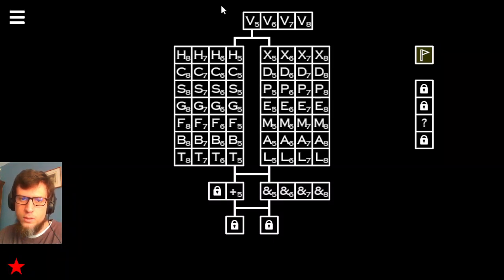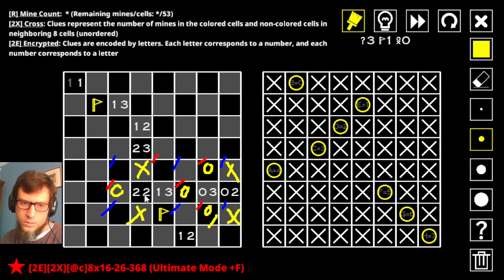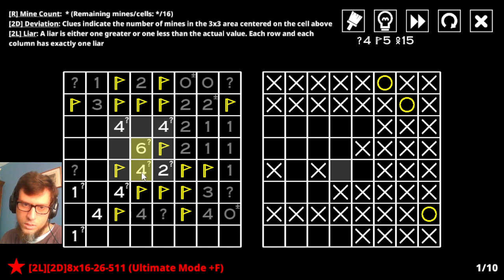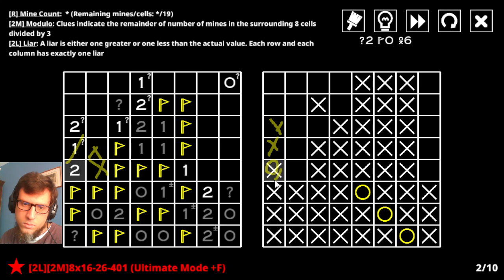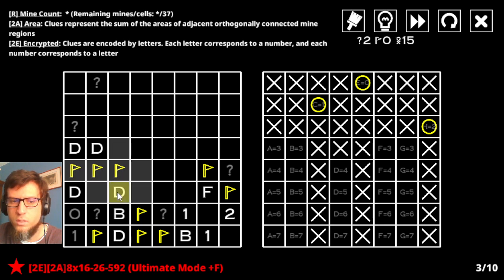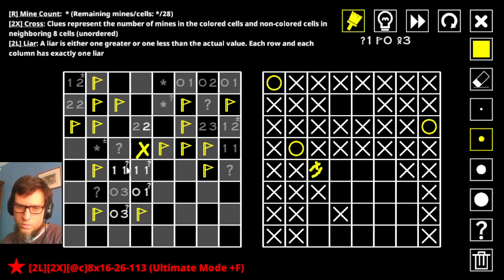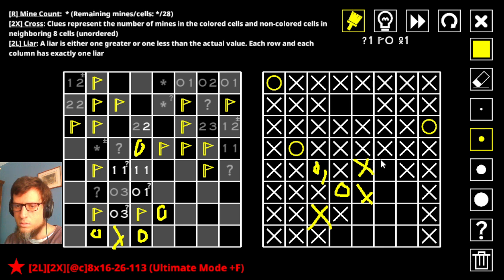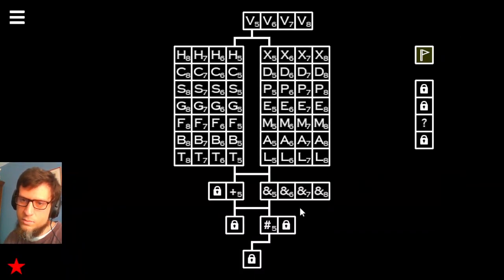14 Minesweeper Variants 2 Episode 14 - Attachment Part 2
I manage to do 5 boards of 8x8 attachment. That is half of the amount I planned to do, so I should be able to finish this up next episode. After that will be plus, which will be a lot of variety.